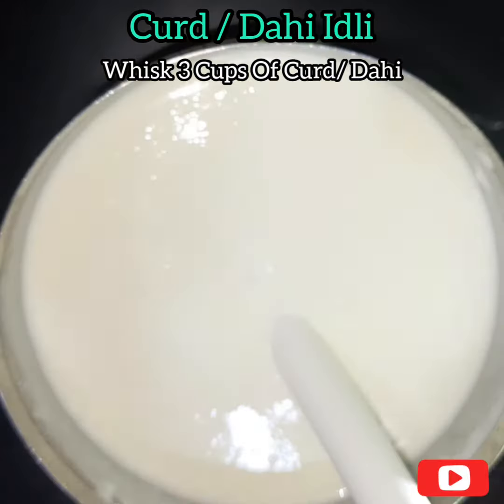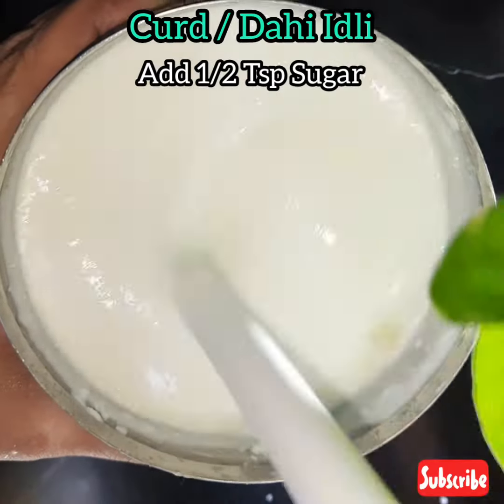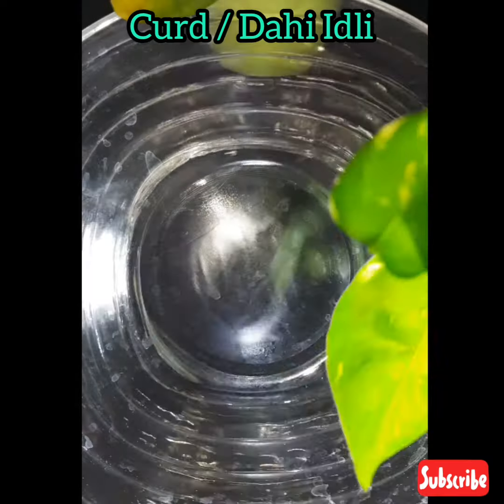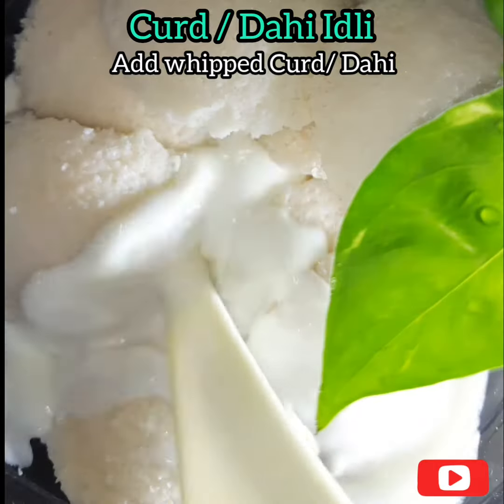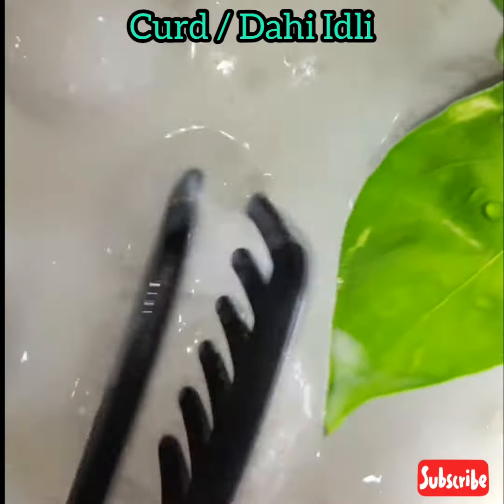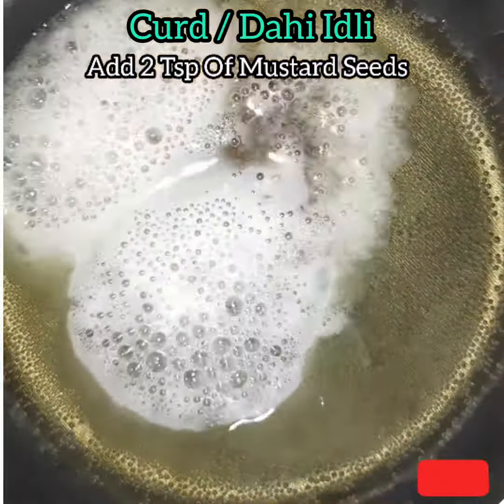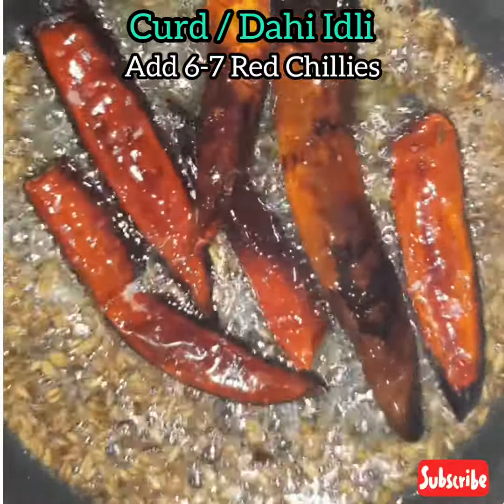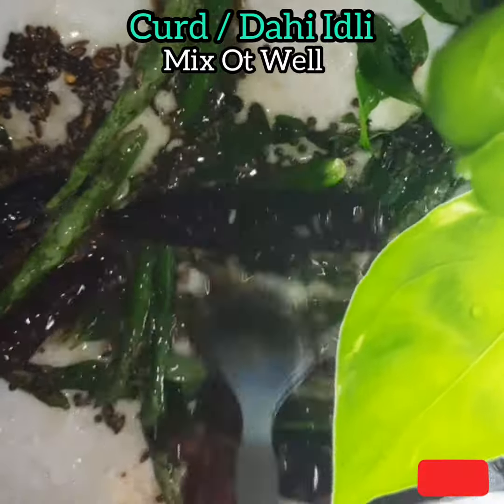LockDownRecipe||Dahi Idli||Simply Superb ||Quick &Simple|| Lavanya Dutt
LockDownRecipe||Dahi Idli||Simply Superb|| Quick & Simple||Yummmm|| Must Give A Try||Lavanya Dutt

🌎 Follow -  Lav's Corner - Lavanya Dutt

On